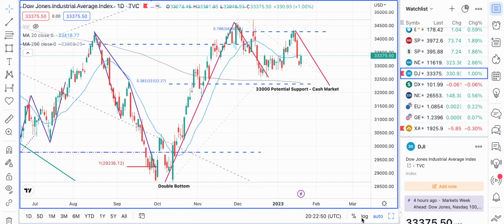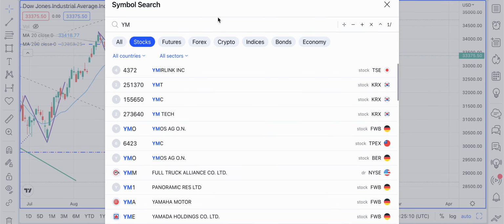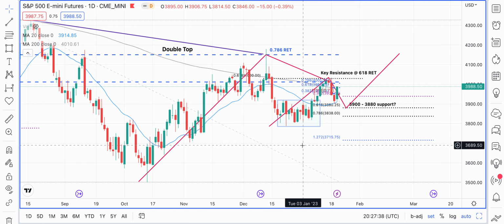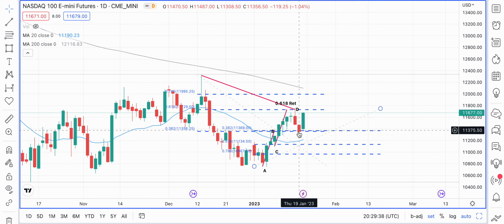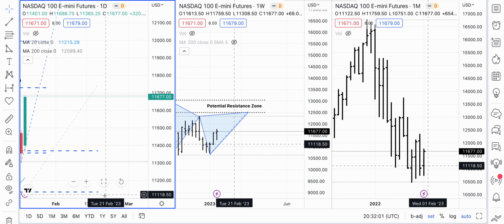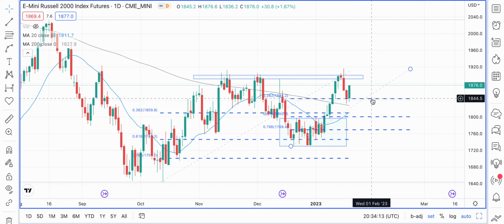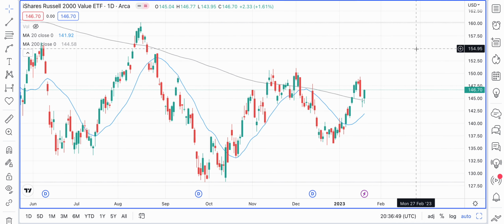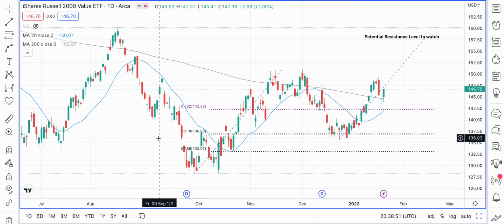SP500 Dow Jones nasdaq Russell 2000 - Technical Analysis - 22 January 23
In this video we take a look at the US equity markets . We do technicalanalysis for the dowjonestechnicalanalysis Dow Jones Industrial Average, sp500 S&P 500 ES-Emini, Nasdaq 100, Small caps Russell 2000. We take a look at the key pattern formations and price levels and what the price could likely do next?